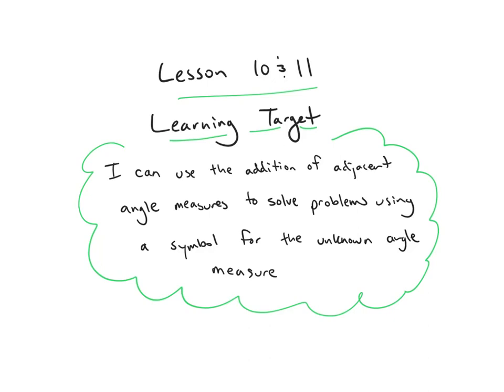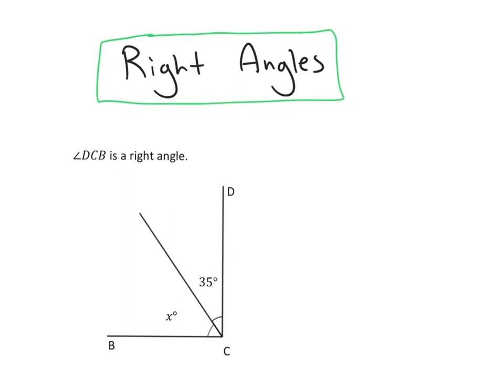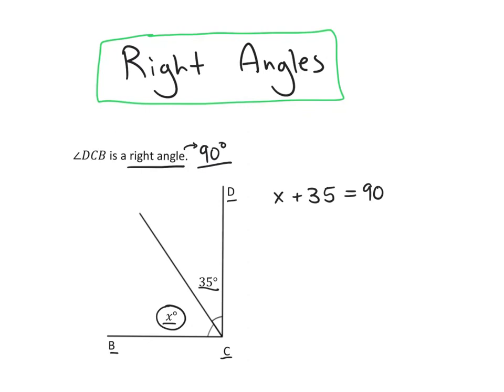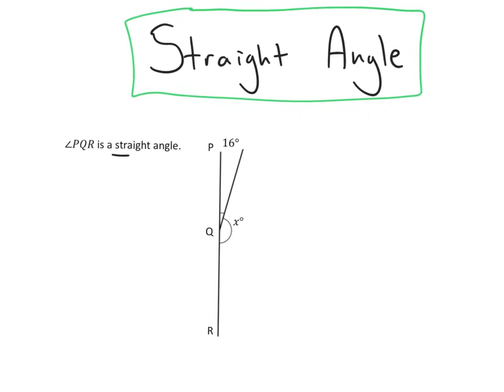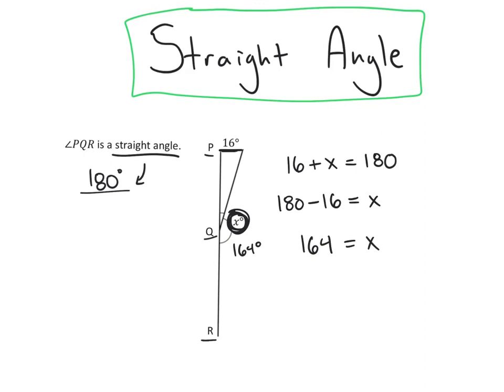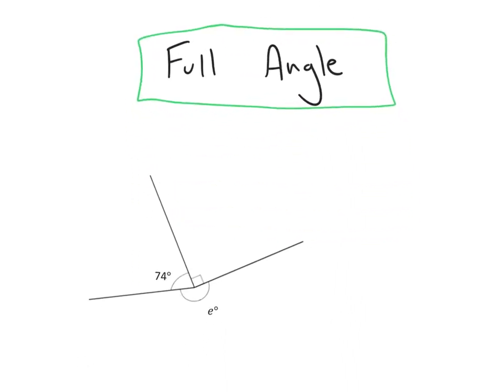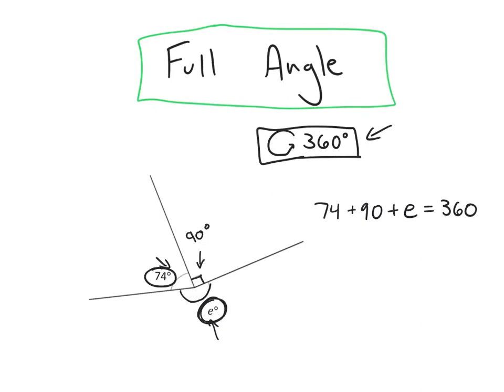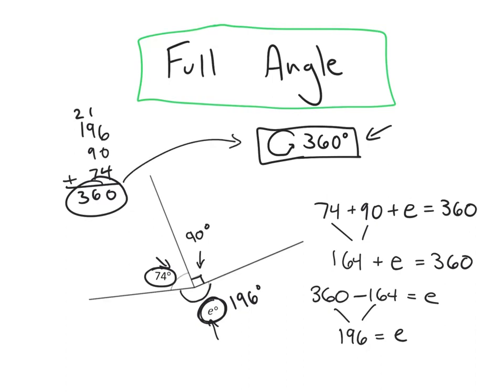Angles & Planar Figures Lessons 10 & 11